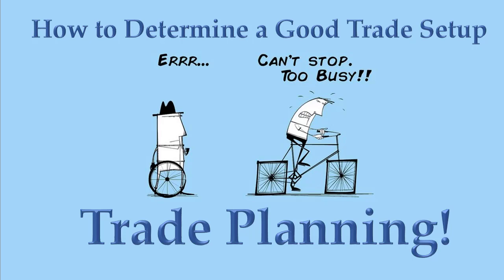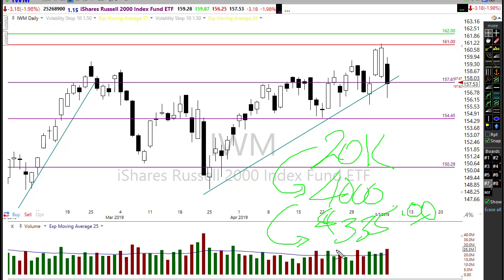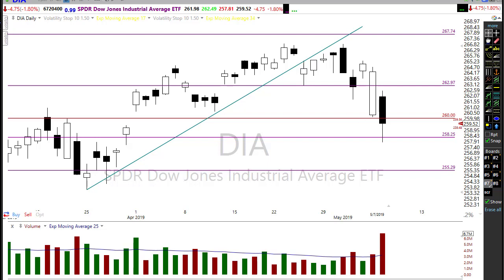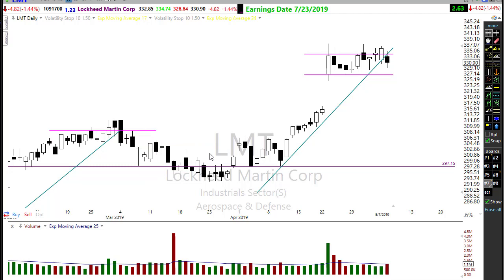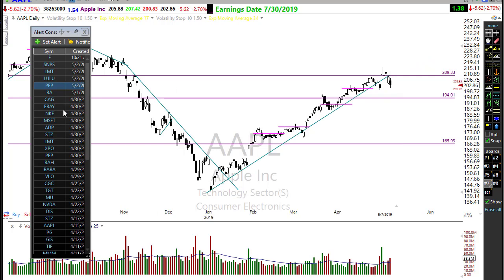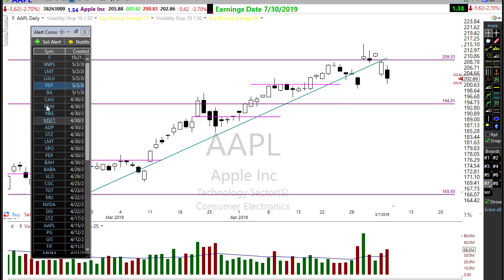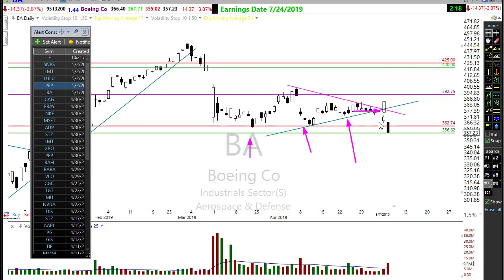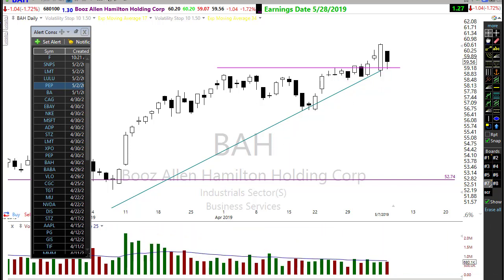Determine a Good Trade Setup with Trade Planning